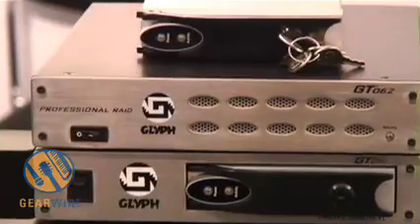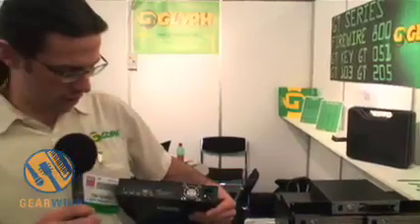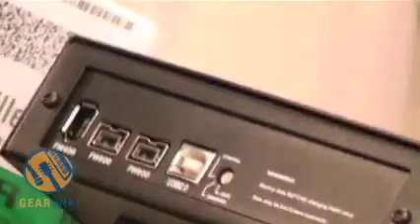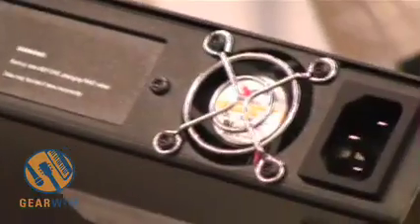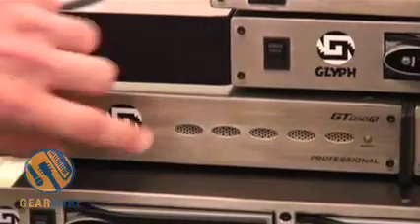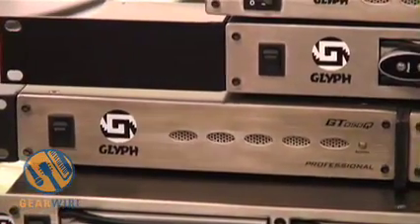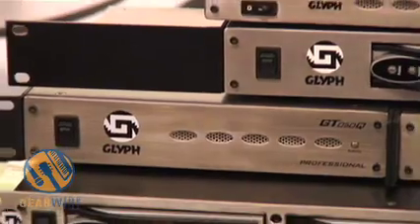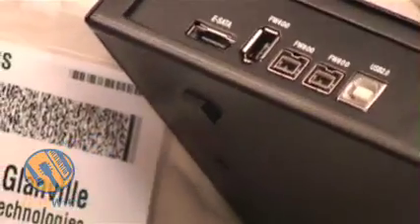AES Video: Glyph GT Hard Drives, Part Two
Watch the intersection of audio gear and information technology with this video walkthrough of some Glyph GT hard drive models, some used for RAID storage.
RAID (Redundant Array of Independent Disks) is what you use when you're very serious about availability of your storage.  You use a RAID array to spread the task of storage across multiple drives.  The primary benefit of RAID is that a single disk failure generally won't cause any data loss.  With RAID, you simply pull out the failed drive - while the system is running - and slap in a hot spare.  RAID duplicates data across  the redundant disks in such a way that any single failure will not threaten any data because all data exists on more than one drive at any one time.  Increased storage capacity of an array as opposed to a single drive is another benefit as well.
These days, audio applications for RAID can reach into the low-budget range, allowing the modest project studio to take advantage of the plummeting price of RAID cards and drives.  Check out some of the options here in this Gearwire video shot live from the floor of the 122nd AES in Vienna, Austria.
Models shown: GT050Q, GT062